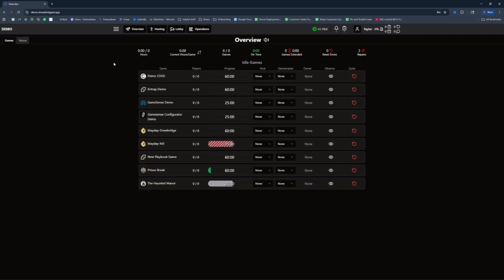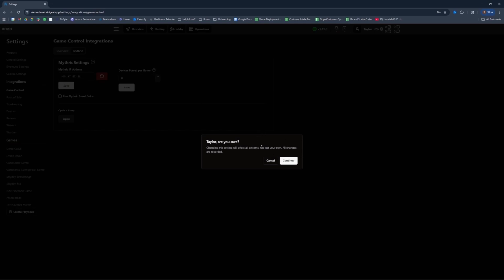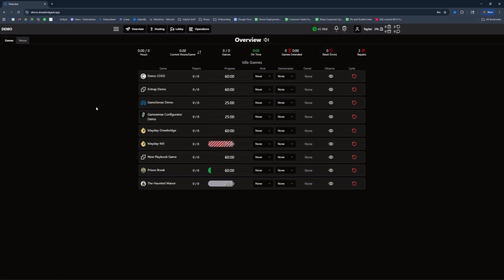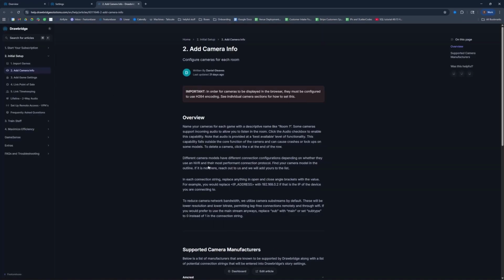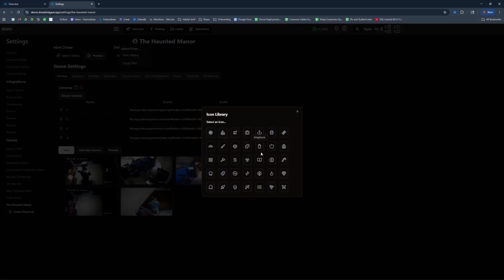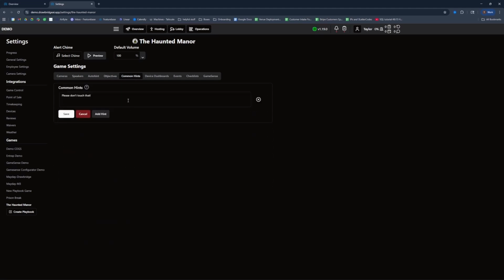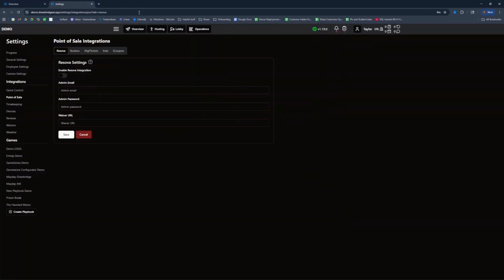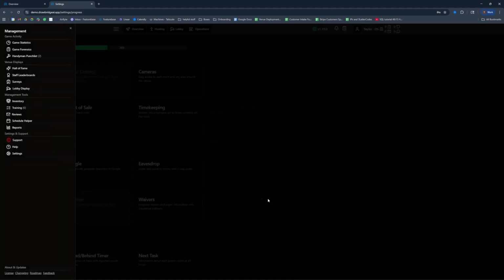Drawbridge: Initial Setup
Thanks for using Drawbridge!